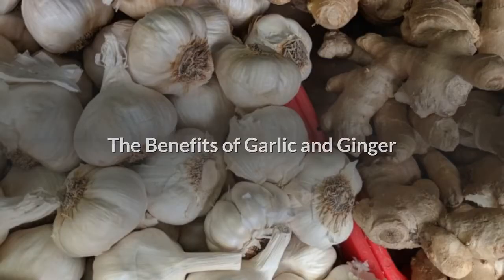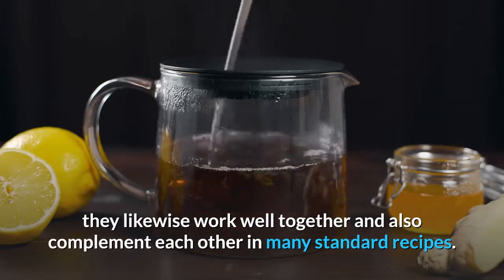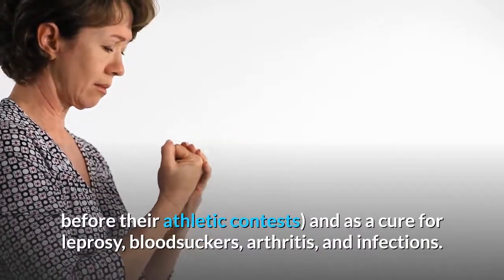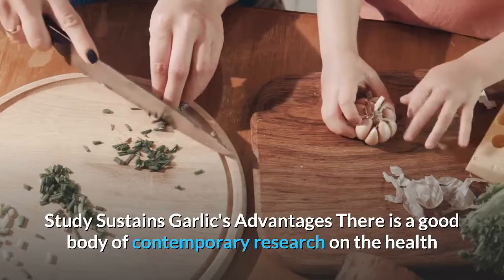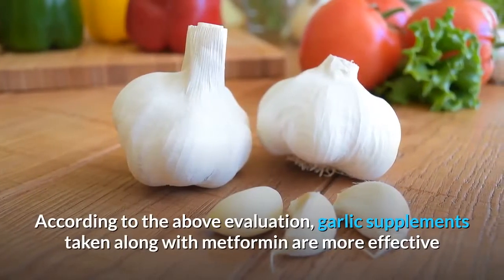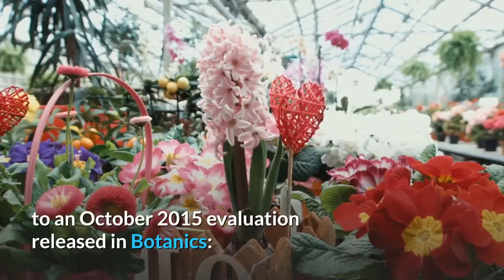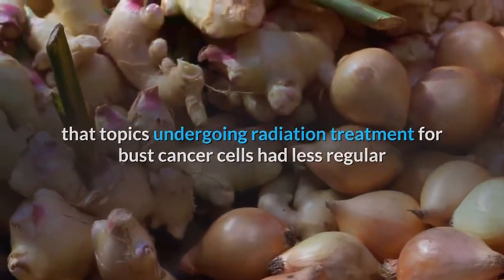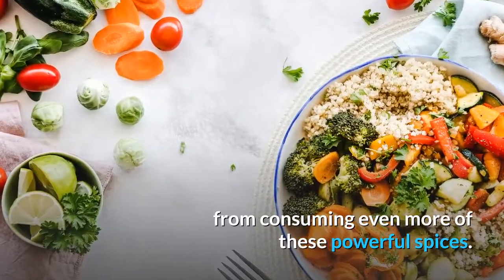Garlic and Ginger For Your Health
Garlic and Ginger for your health, they have the ability to increase immune function, relieve flu signs and also fight infections. These seasonings have actually been used for centuries as food and also medication. They show anti-inflammatory, antiviral, antioxidant and hypoglycemic residential or commercial properties, bring about much better general health.
Inspired by Aisha Health With Beauty
Get Rid of WRINKLES Rapidly With Simple Home Remedy Anti Aging Cream | Jhuryan Khatam Karne Ki Cream